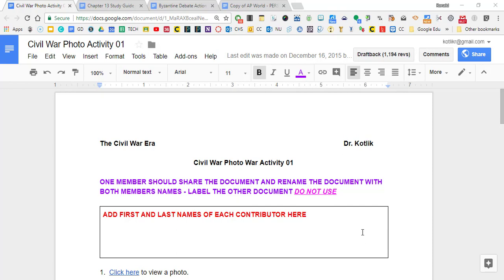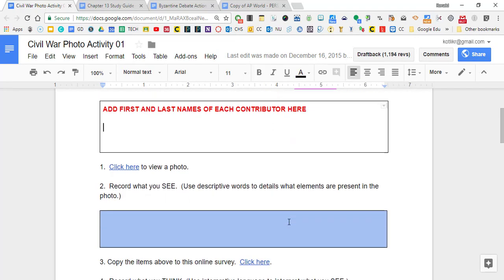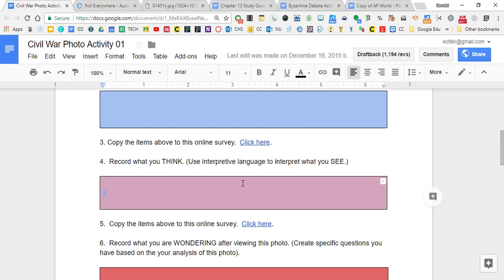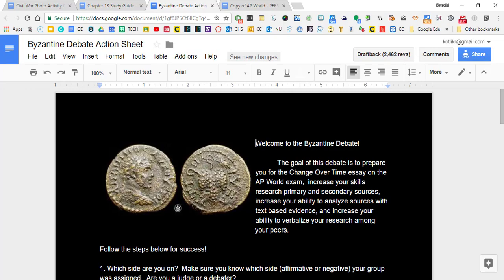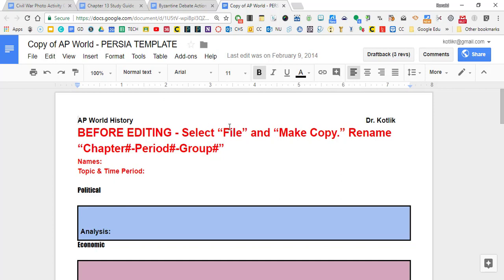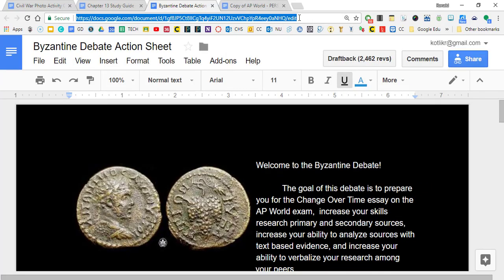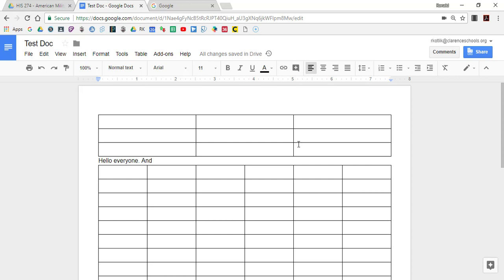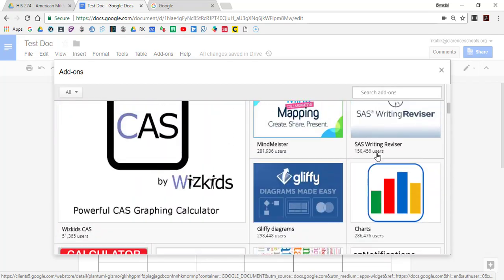Google Docs - Examples & Advanced Preview